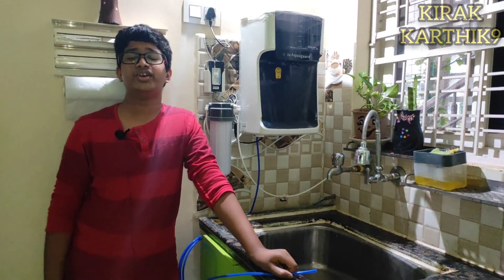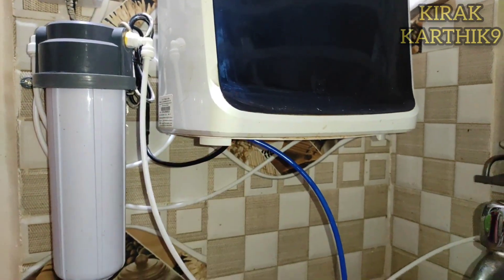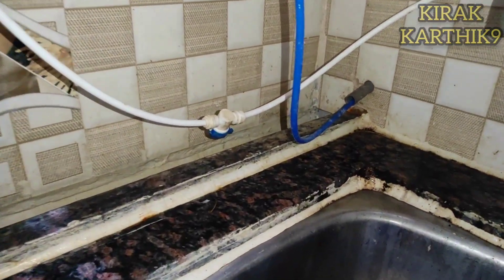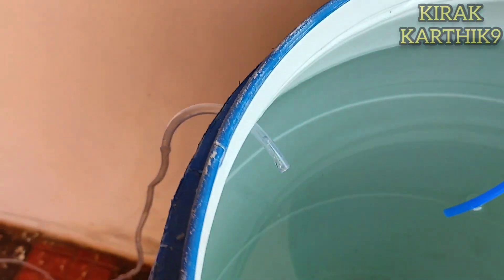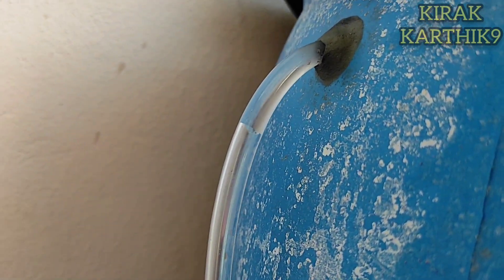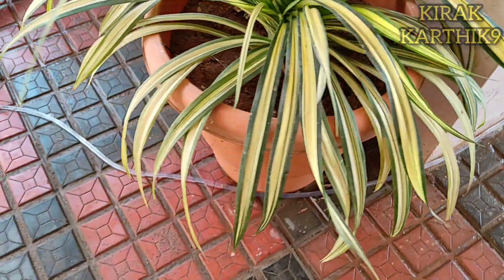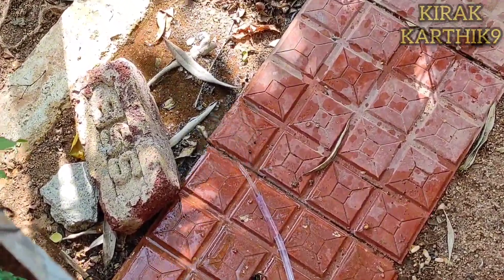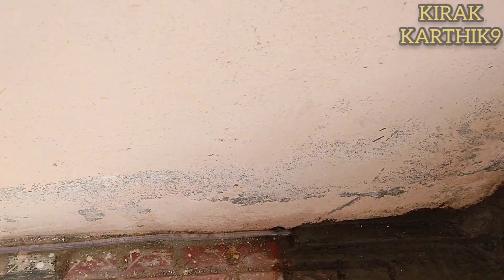How to reuse RO Purifier Waste Water//ఒక్కసారి ఈ వీడియో చుడండి//Save Ro Purifier Waste Water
*Hi frends, welcome back to Channel, in this video we
  are going to show how to reuse RO purifier waste
  water. SAVE WATER
*This isn’t surprising. RO water purifiers provide reliable
  water purification, but they often lead to unnecessary
  wastage of water.
*Stop worrying about the wastage of water.
*Out of all the water purifier technologies, RO water
  purification is the most reliable.
*And if your home/office has high TDS water then you
  have no choice but to use an RO water purifier.
*What if we tell you something that lets you enjoy the
  trustworthy RO purification without having to worry
  about the wastage of water.
*You just need to know about some easy ways to re-use
  RO waste water, and then take action.
*Ro water can be stored in a drum and can be used for
  watering the plants instead of wasting water by leaving
  them into drainage.

How To Save RO Purifier Waste Water How To Reuse RO Purifier Waste Water Smart Usage Of RO Waste Water Best Solution To Save RO Waste Water For Home Save Water Use Drum To Store RO Waste Water New Idea To Save RO Waste Water # Inovative Idea To Save Water

For more Dancing, Painting, Drawing, unboxing of online shopping items, uploading Hilarious/Funny videos, Visiting of Tourist places, Different Gardening ideas and many more activity videos please subscribe to my channel and please give a review which means a lot to us.

KARTHIK BANDARI